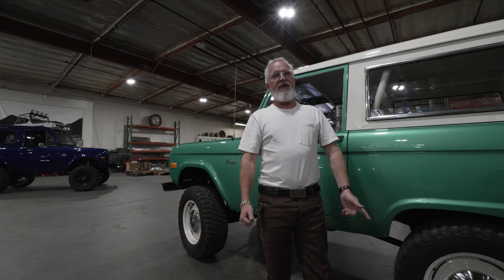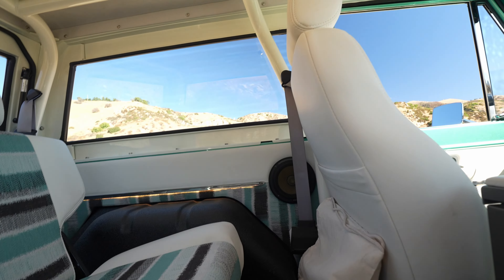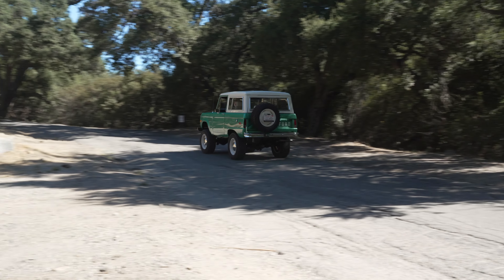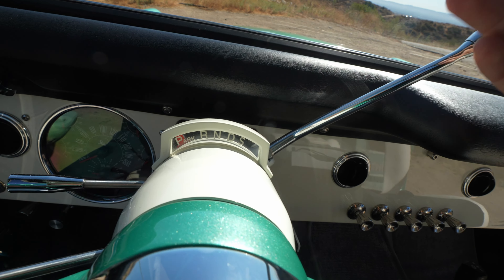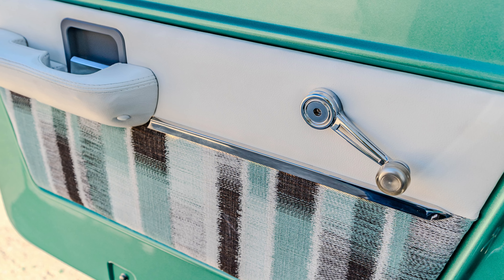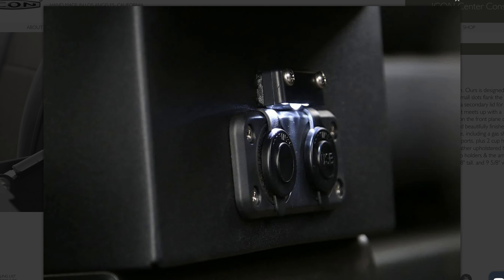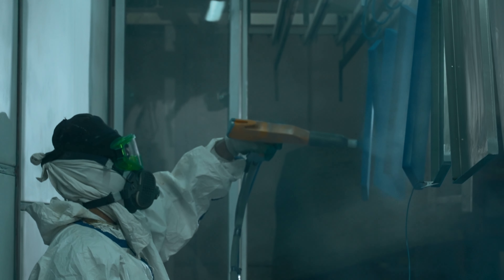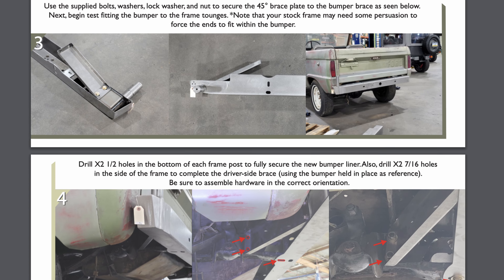WHAT MAKES AN ICON AN ICON? ICON OLD School BR #111 Restored And Modified Ford Bronco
Come along on a test drive to better understand what makes an ICON an icon! ICON4x4.com ig & FB: icon4x4